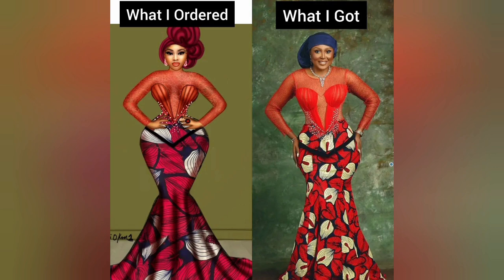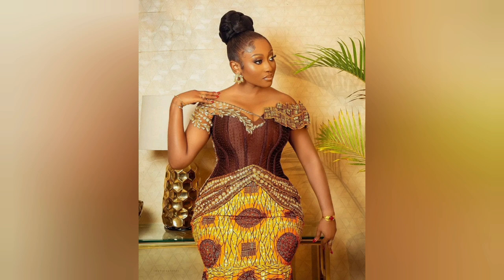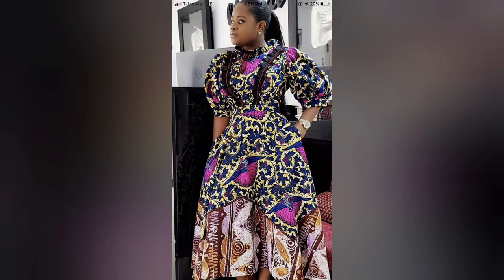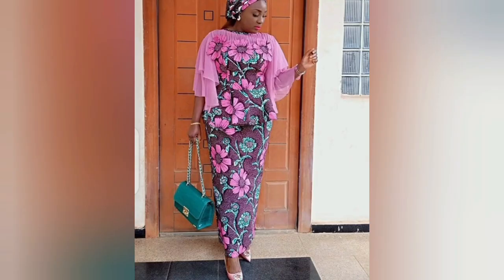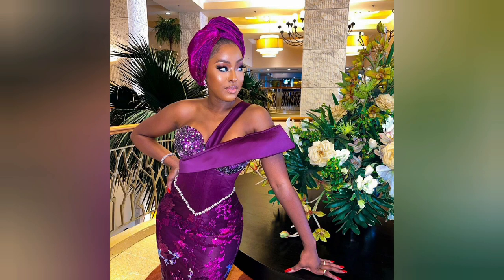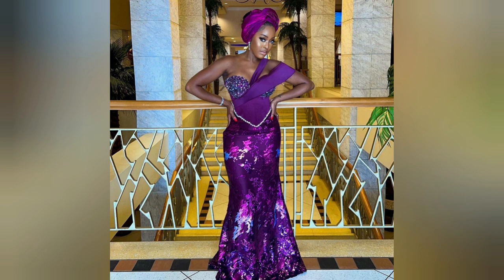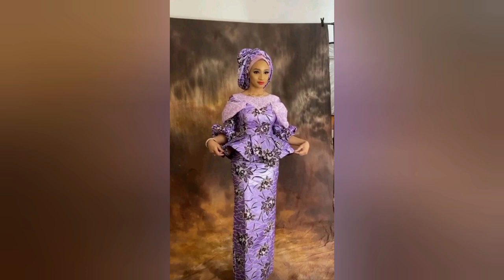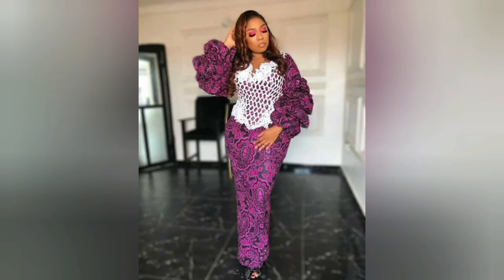Magnificent And Elegant Ankara And Lace Styles Gorgeous Flawless And Stunning Asoebi Gowns Styles